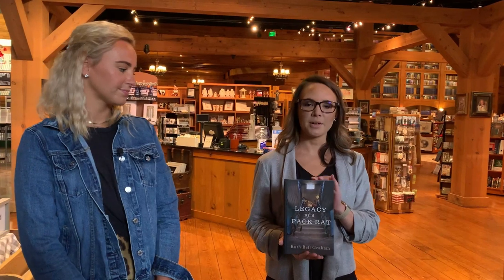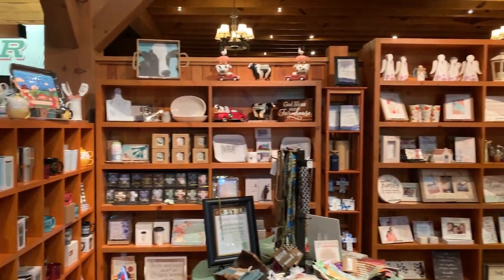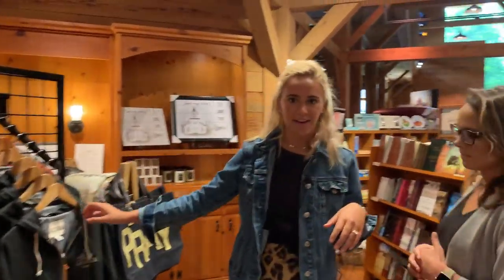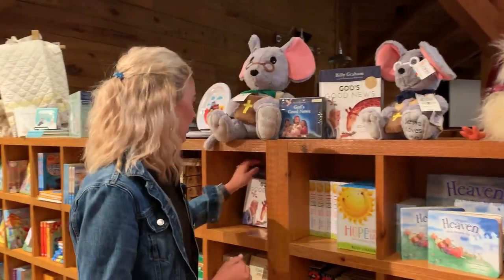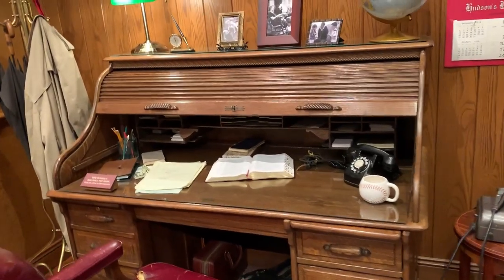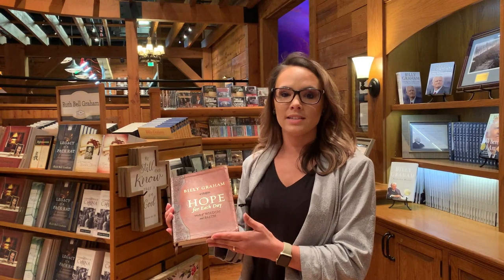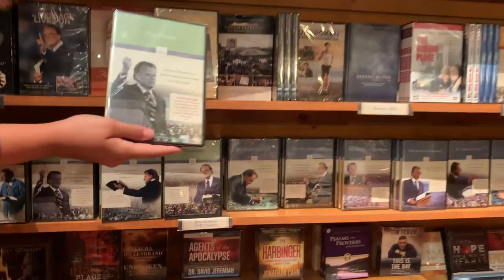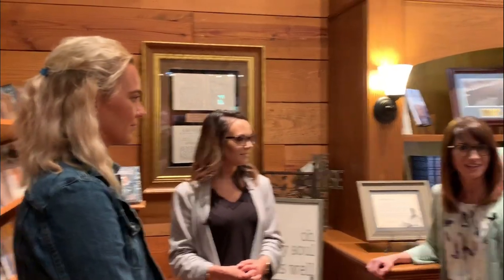Virtual Tour of Ruth's Attic Bookstore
Inside the Billy Graham Library is Ruth's Attic Bookstore—named after Ruth Bell Graham, wife of Billy Graham. The bookstore carries a wide range of items from Bibles and videos, to devotionals and gifts. Plan your visit to the Library